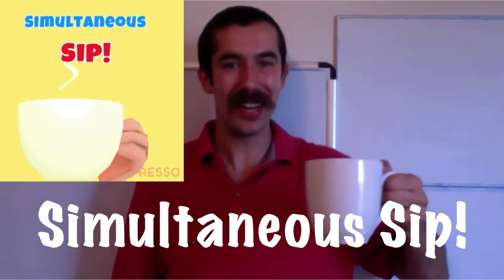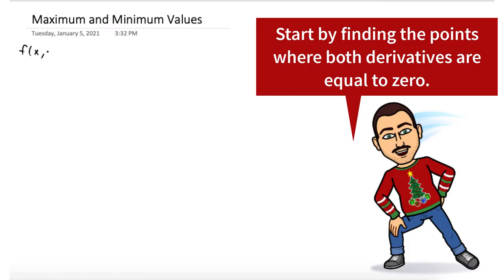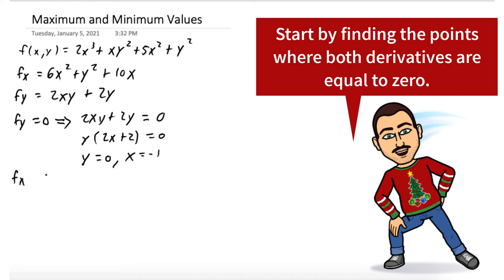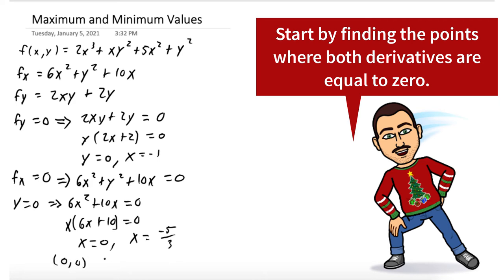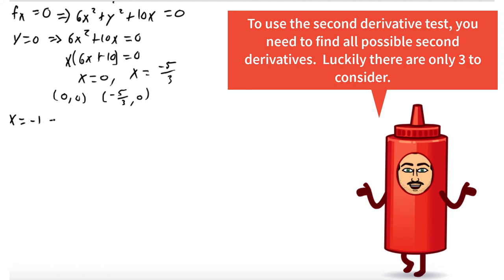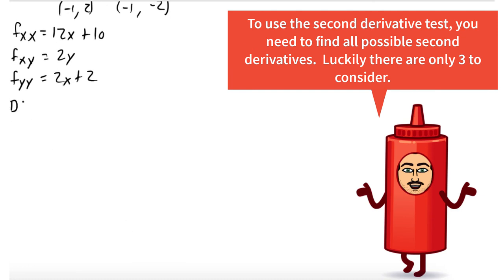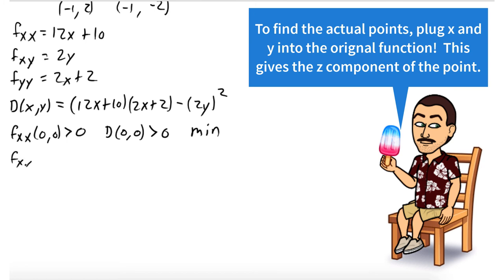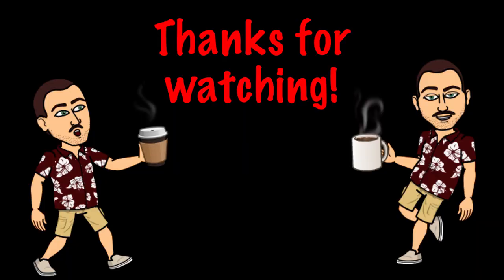Local Max, Min and Saddle Points - Full Example Explained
We find the locations of the local maximum, minimum, saddle points of the function f(x, y) = 2x^3+xy^2+5x^2+y^2.  We use the second derivative test to do this.